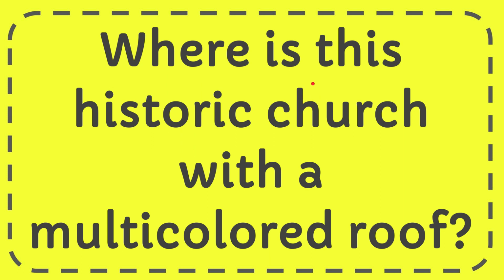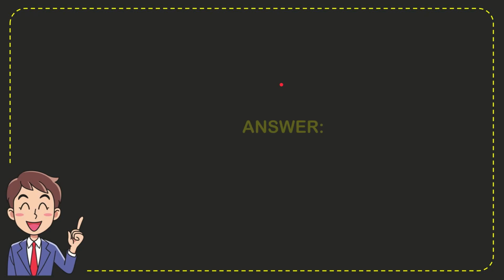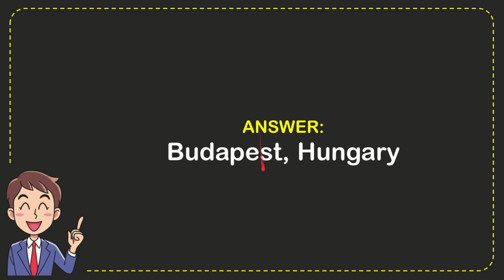Where is this historic church with a multicolored roof?